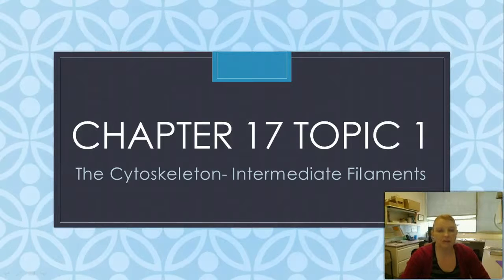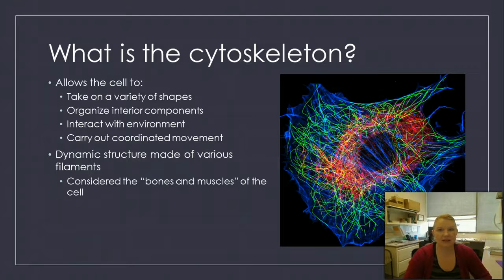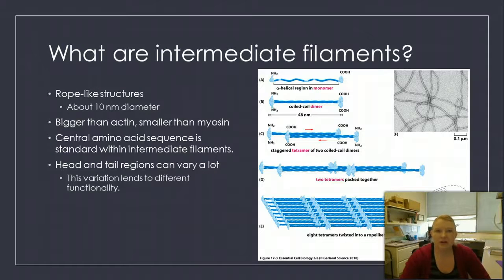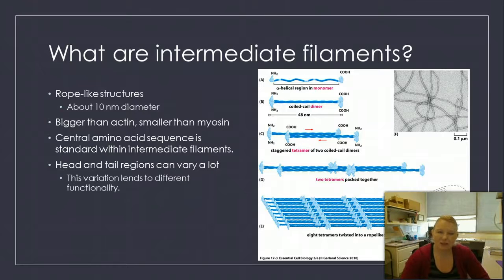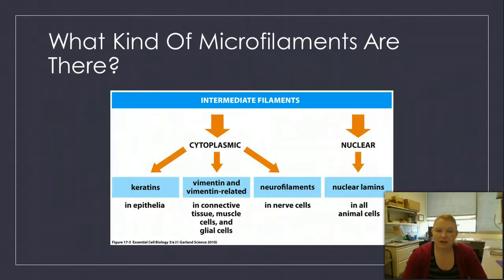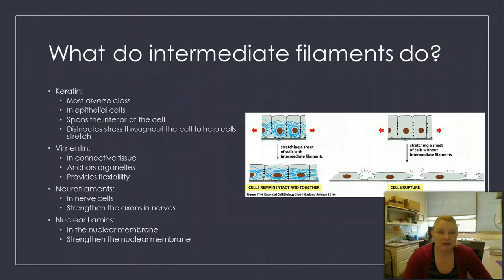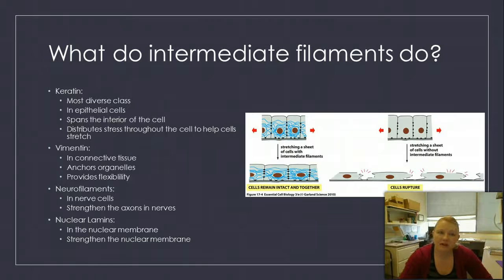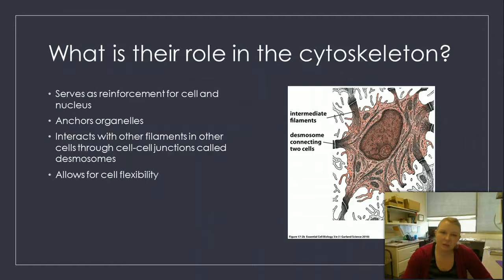B204 Chapter 17 Part 1